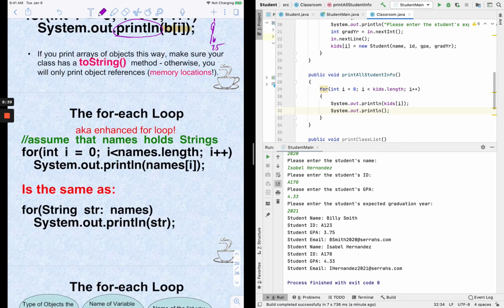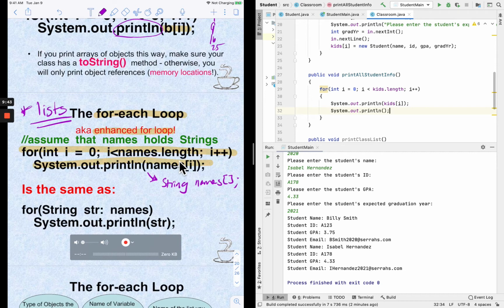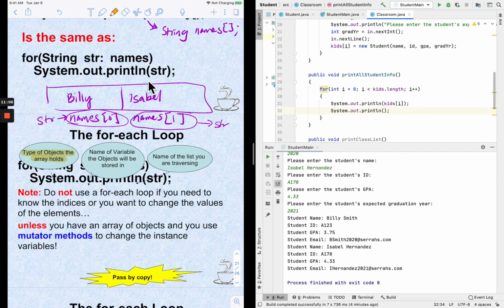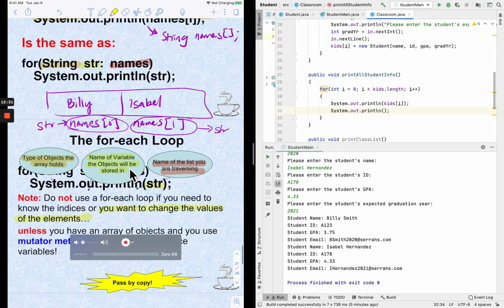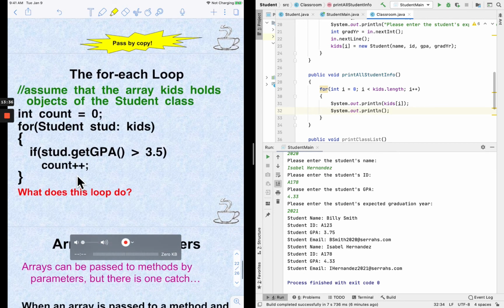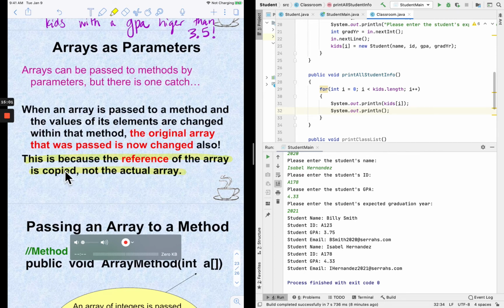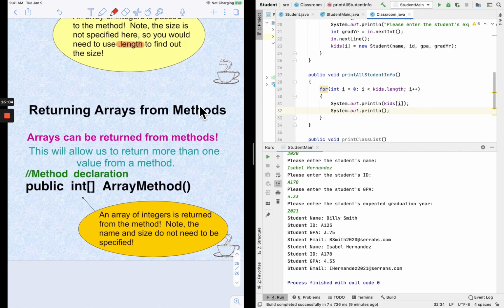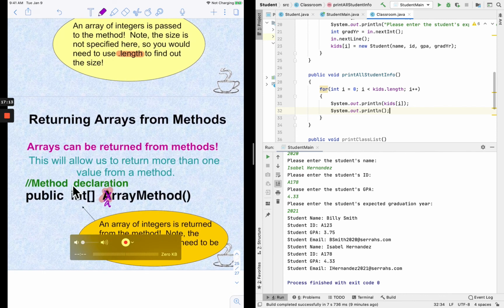Unit 6 Part 3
This is the third of 3 parts of a lesson on arrays in Java.